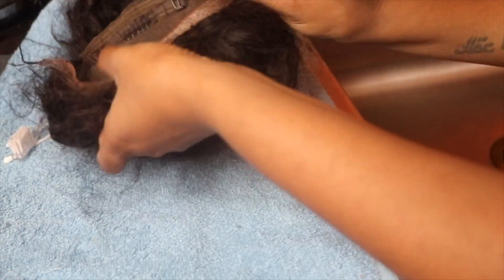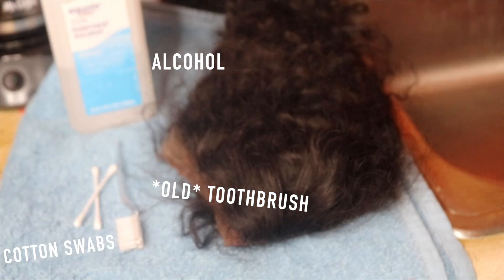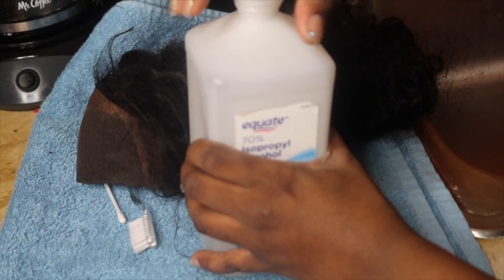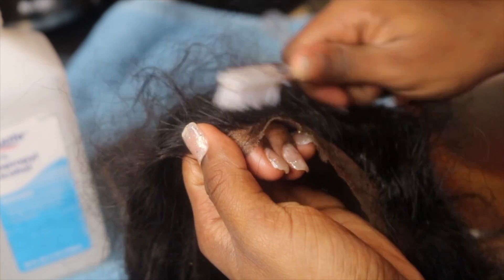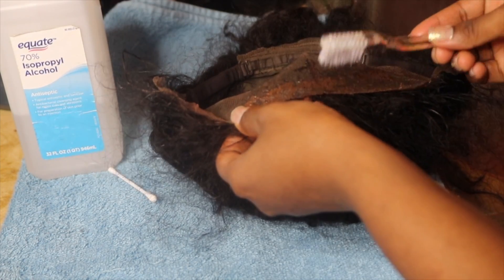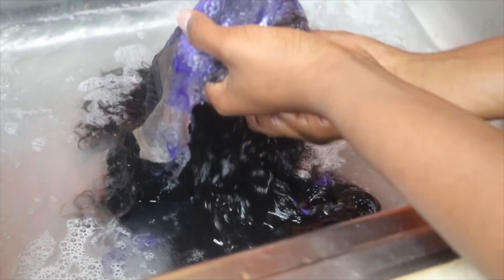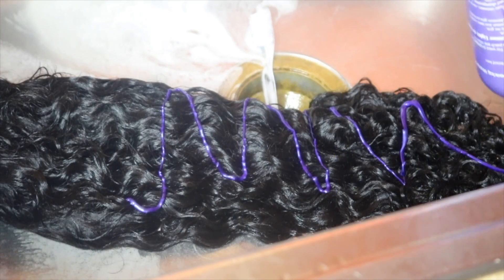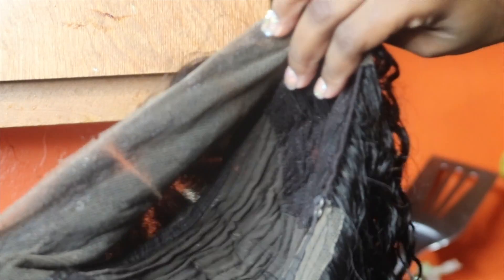How To Maintain Your LaceFront!!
MAINTAIN THOSE LACE FRONTALS LADIES :) DON'T WASTE YOUR MONEYYYY :)